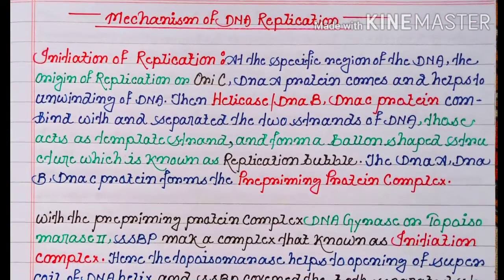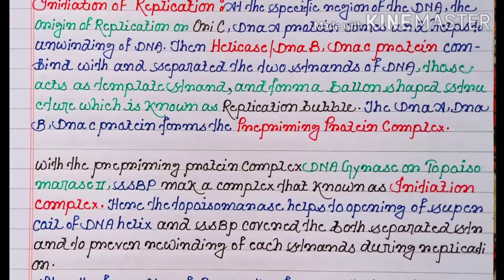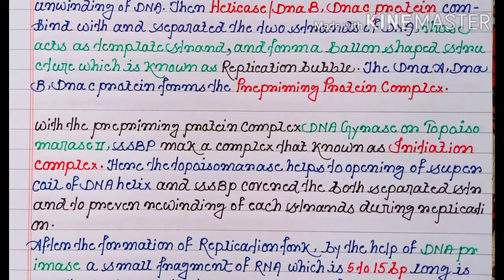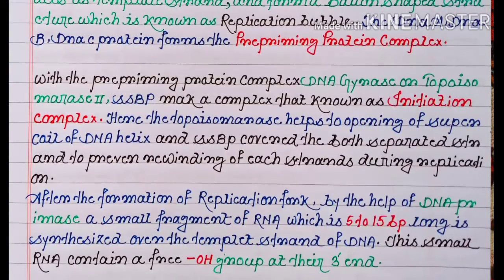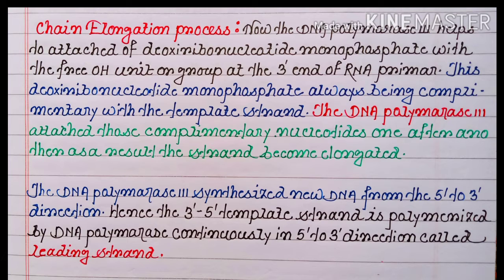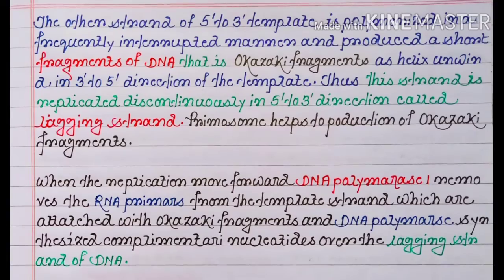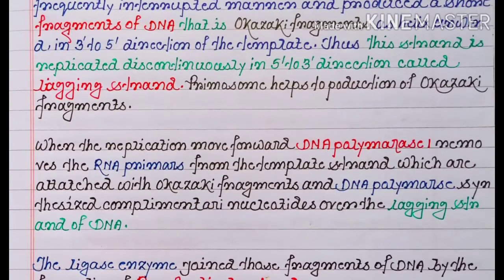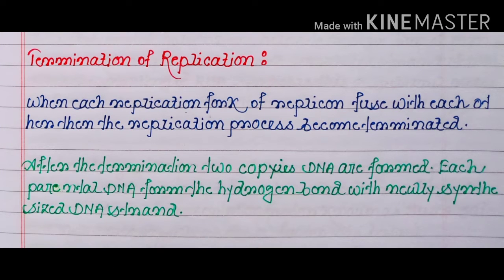Molecular Biology//DNA Replication Mechanism Full Concept.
Mechanism Of DNA Replication
Initiation Of DNA Replication
Chain Elongation Of DNA Replication
Termination Of DNA Replication